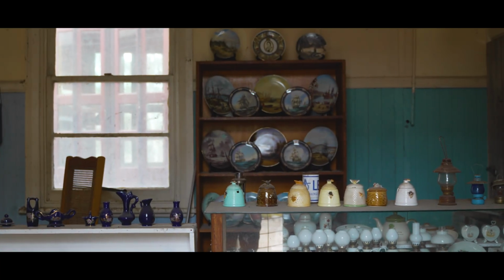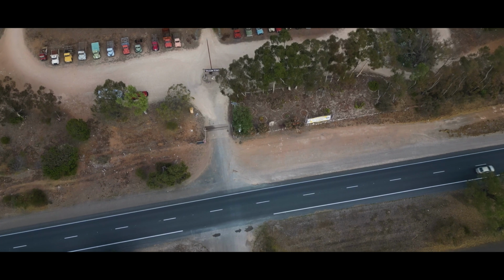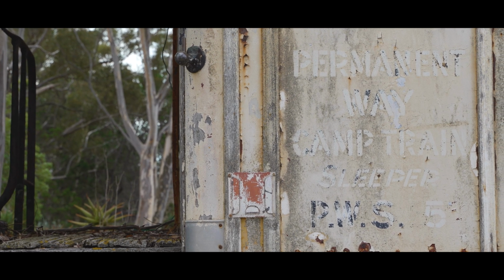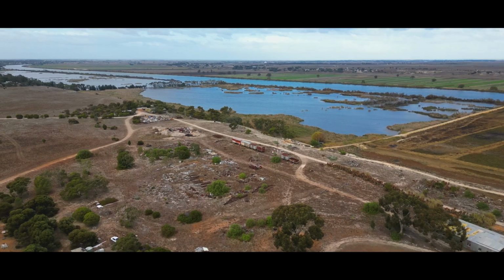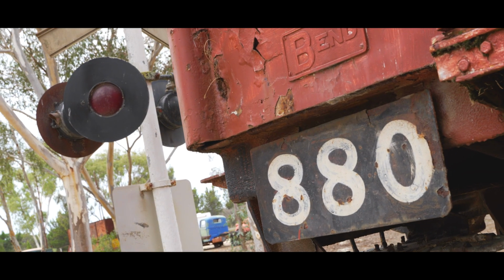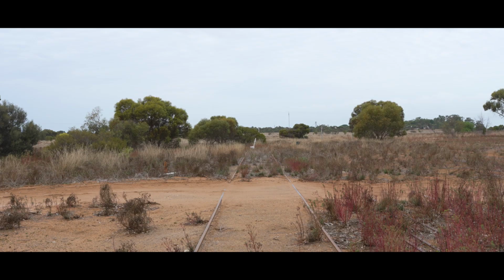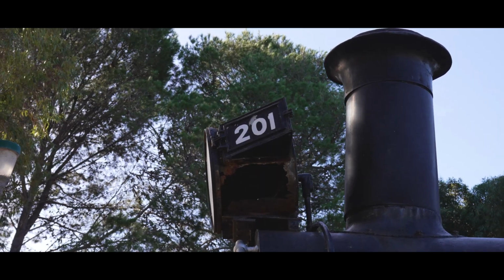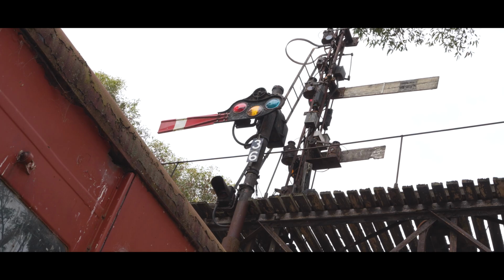Journey Through Time at Old Tailem Town Pioneer Village – Railways and Pioneers - South Australia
Step back in time with us as we explore Old Tailem Town Pioneer Village, a fascinating historical site in Tailem Bend, South Australia! This immersive village brings Australia’s pioneer days to life with over 100 restored buildings, packed with artifacts that reflect life from the 1860s to the 1960s. One of the standout features is the railway displays, where visitors can experience the early days of Australian rail travel.

In this video, we’ll guide you through the vintage railway station, original train carriages, and historical rail artifacts that showcase the vital role railways played in shaping pioneer towns and connecting rural communities. Alongside the railways, we’ll tour homes, shops, churches, and more, each one telling its own unique story of the past.